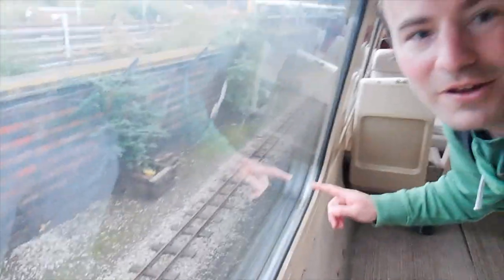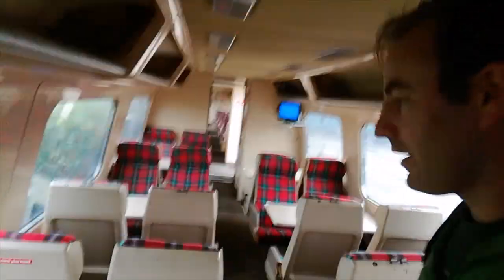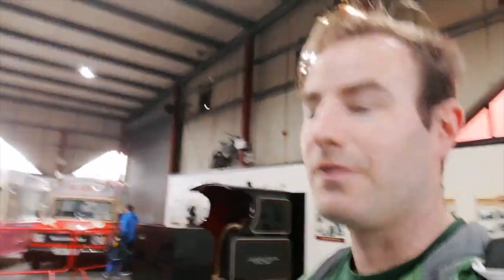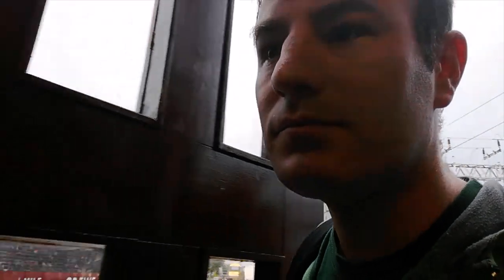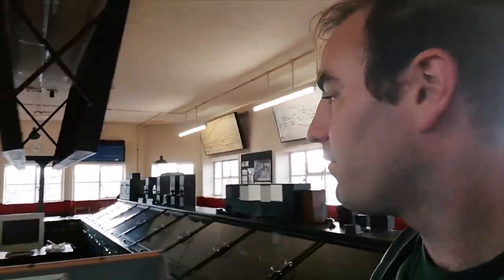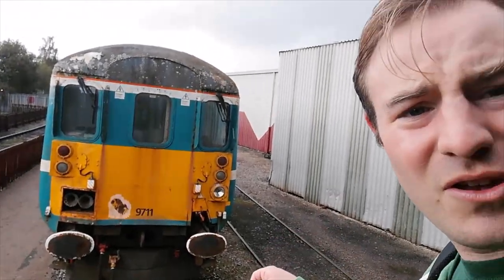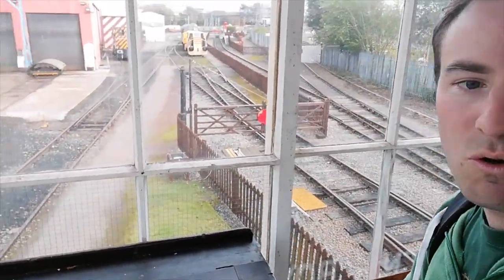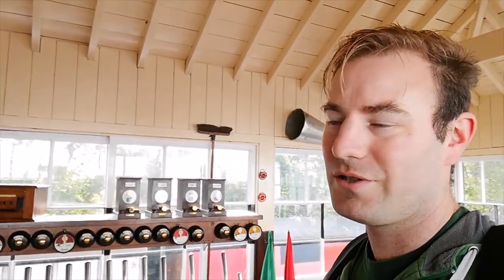A visit to Crewe Heritage Centre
A visit to Crewe Heritage Centre. Starting in the ATP we explore the interior of Britain's first tilting train. We explore the main exhibition hall where we find a class 47. We explore the cab of a class 87. We visit no less than three signal boxes with views of passing trains. Finally I become Singalman at Exeter West Signal Box.

Thank you very much to Crewe Heritage Centre for a great afternoon and the volunteers assistance with making this film.